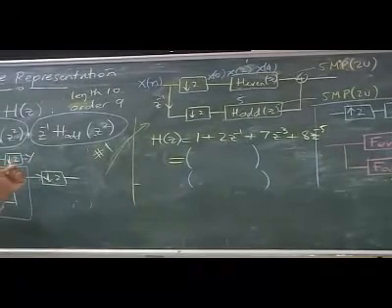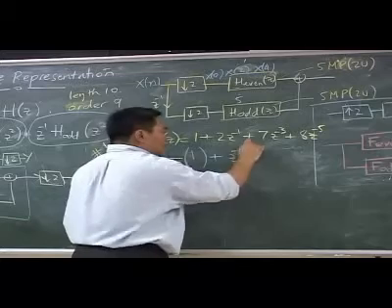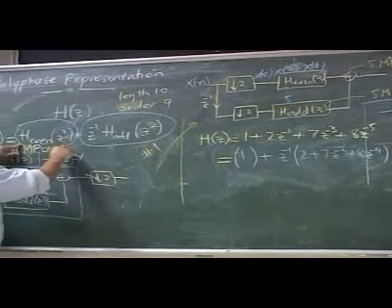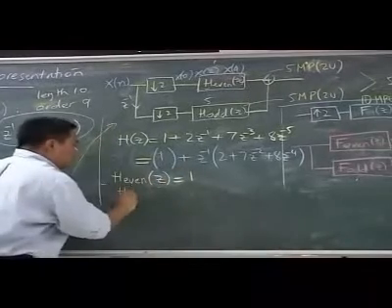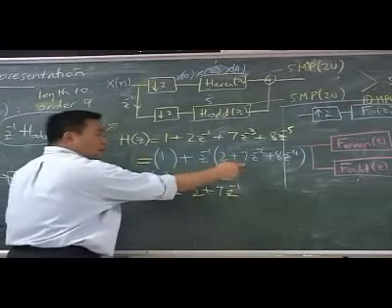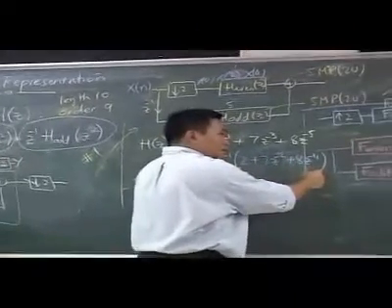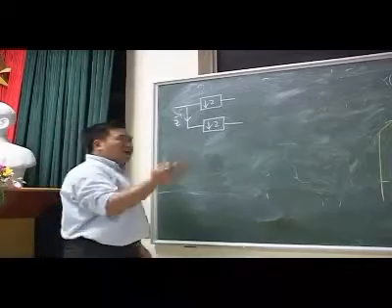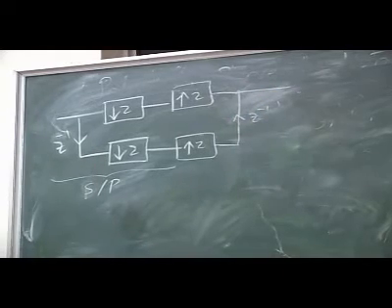Wavelets and Filter Banks - Modulation and Polyphase Representations-12